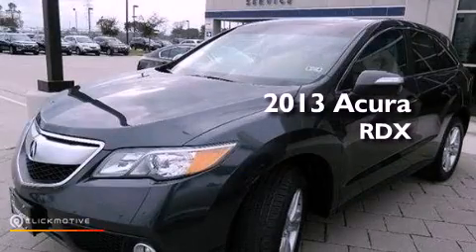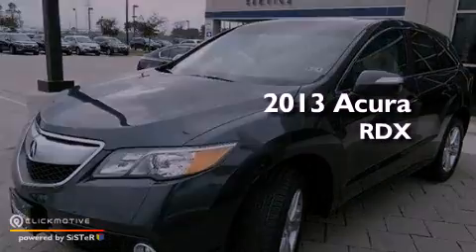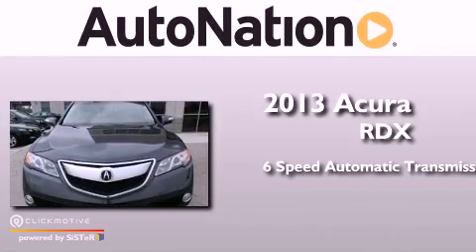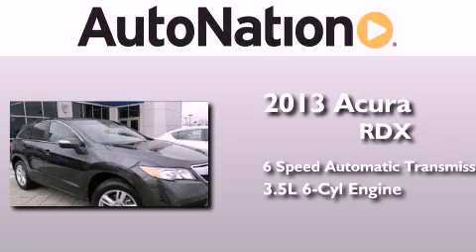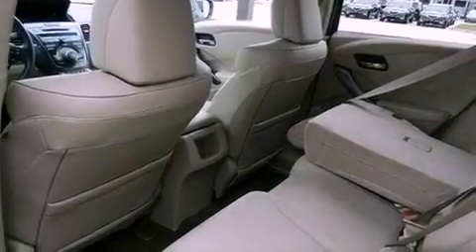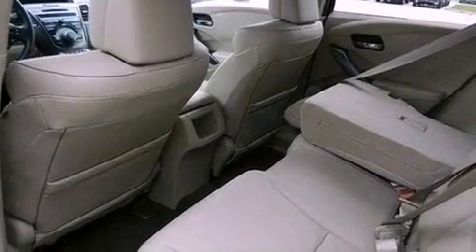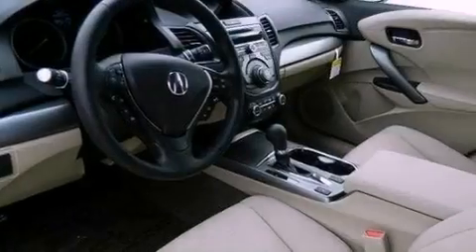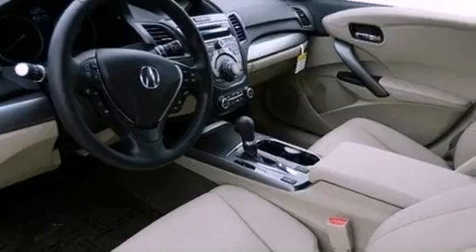2013 Acura RDX League City Texas 77034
Year : 2013
 Make : Acura
 Model : RDX
 Engine : Gas V6 3.5L/
 Trans . : Automatic
 Exterior : Graphite Luster Metallic
 Miles : 5
 Interior : Parchment